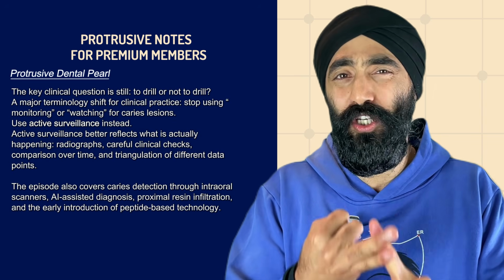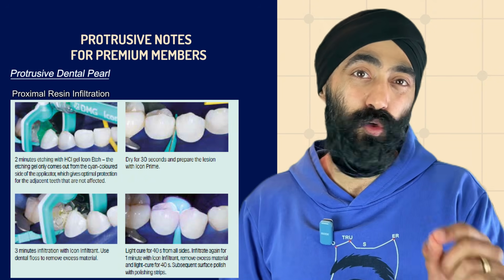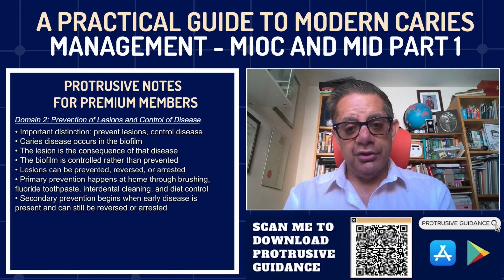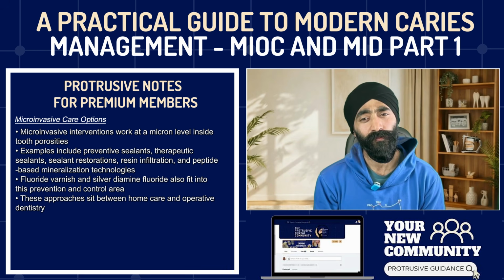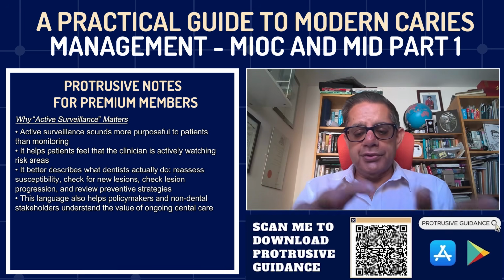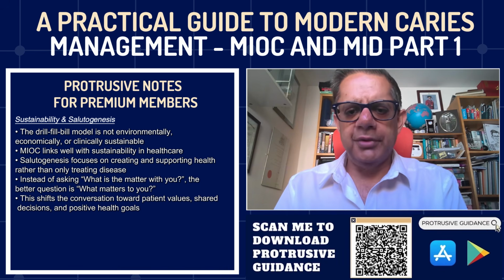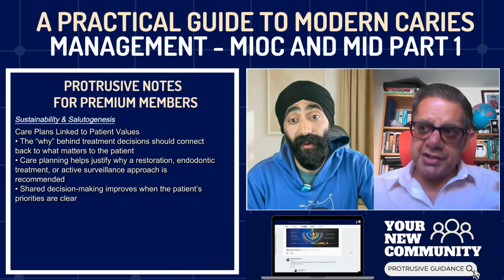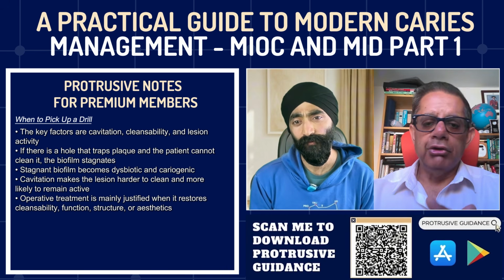A Practical Guide to Modern Caries Management - MIOC and MID Part 1 - PDP268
If you showed the same bitewing to 10 dentists, would they all agree on whether to pick up the drill?

Why does the word monitoring mean nothing to a patient — and how does swapping it for active surveillance change everything from your notes to your indemnity to your government policy meetings?

Is it overtreatment to act on an E2 lesion — or is “watch and wait” actually the lazy answer dressed up as minimally invasive?

And what should you actually do with AI caries detection that flags shadows your eye doesn’t see?

In this episode, Professor Avijit Banerjee — Professor of Cariology & Operative Dentistry at King’s College London, Honorary Consultant at Guy’s & St Thomas’, and First Dean of the Faculty of Dentistry at the College of General Dentistry — sits down with Jaz for what is genuinely one of the most important caries conversations on the podcast. Part one of two.

Protrusive Dental Pearl: Delete the Word “Monitor” from Your Vocabulary
Stop saying monitor. Start saying active surveillance.
⚠️ Active surveillance must not mean passive delay — document your reasoning, risk assessment, and what would trigger intervention.
✅ Explain it to patients as structured, proactive care: clinical checks, radiographs, risk review, behaviour support, and timely action if things change.

Key Takeaways
-Minimum intervention oral care is bigger than minimally invasive dentistry.
-MIOC is prevention-based, person-focused, susceptibility-related, and delivered by the whole oral healthcare team.
-MID is only one part of MIOC: operative dentistry when a tooth actually needs intervention.
-The four MIOC domains are: identify the problem, prevent lesions and control disease, provide minimally invasive operative care, then reassess.
-A care plan is more useful than a treatment plan because it includes justification, prevention, behaviour change, and review.
-Cavitation, cleansability, and lesion activity should guide whether to intervene operatively.
-A cavitated lesion that cannot be cleaned is much more likely to remain active.
-Restorations are not just about filling holes; they help recreate a cleansable tooth surface.
-If using NIRI, fluorescence, scanners, or AI, understand how the technology works and where it fails.

Highlights
00:00 Teaser
02:17 Protrusive Dental Pearl: Active Surveillance, Not Monitoring
09:14 Minimum Intervention Oral Care vs Minimally Invasive Dentistry
11:28 Core Principles of MIOC
11:48 Domain 1: Identify the Problem
12:46 Domain 2: Prevention of Lesions and Control of Disease
13:18 Microinvasive Care Options
14:41 Domain 3: Minimally Invasive Operative Dentistry
16:38 Why “Active Surveillance” Matters
18:24 MIOC as a Practical Framework
19:43 Applying MIOC in Patient Communication
22:38 Sustainability & Salutogenesis
29:05 When to Pick Up a Drill
30:23 Biofilm as the Engine of Caries
31:33 Purpose of a Restoration in Caries Management
36:13 Caries Detection Technologies
42:44 Watch and Wait vs Detect and Manage
01:02:52 Outro

Professor Avijit Banerjee’s recommended reading and ongoing work:
New textbook: A Clinical Guide to Advanced Minimum Intervention Restorative Dentistry (Banerjee A., Elsevier, 2024) — the most comprehensive single reference for modern MIOC and MID.

🦷 Interested in Proximal Resin Infiltration?
Explore The Iconic Method with Cat Edney: a free 1-hour webinar on 24 June 2026 followed by a hands-on 1-day Birmingham course on 4 July 2026 with CPD available.